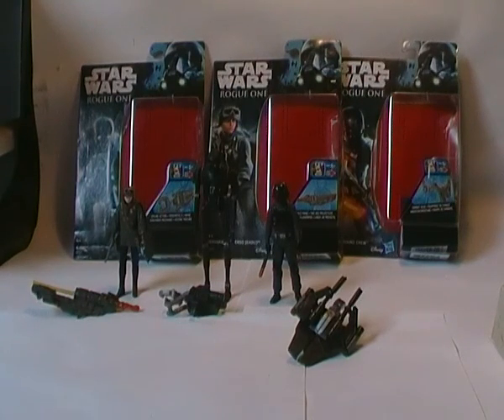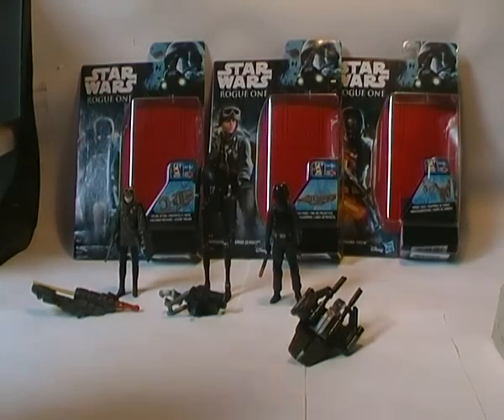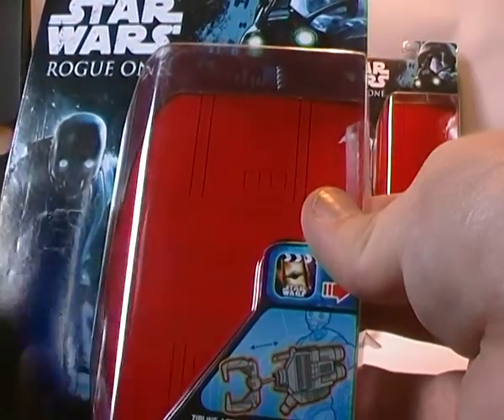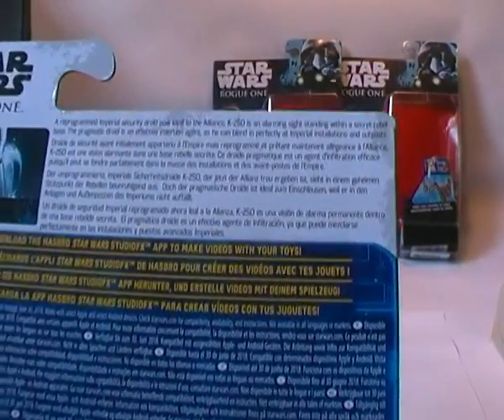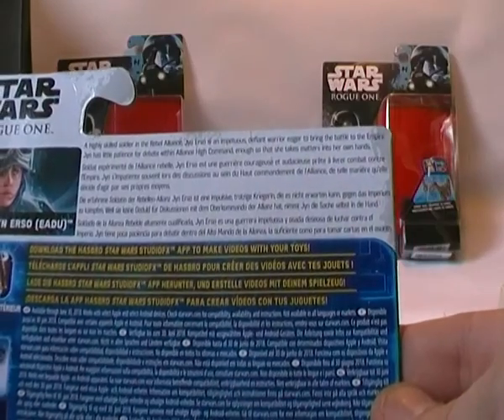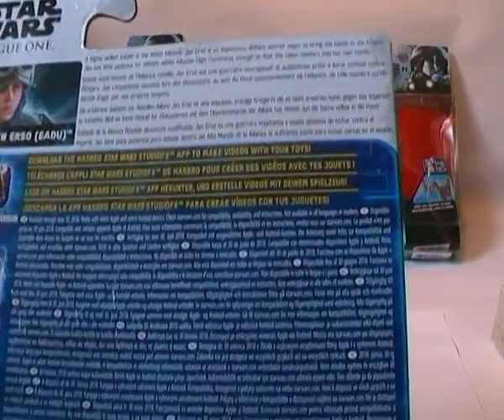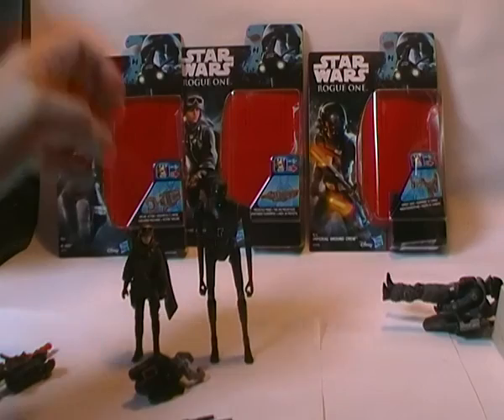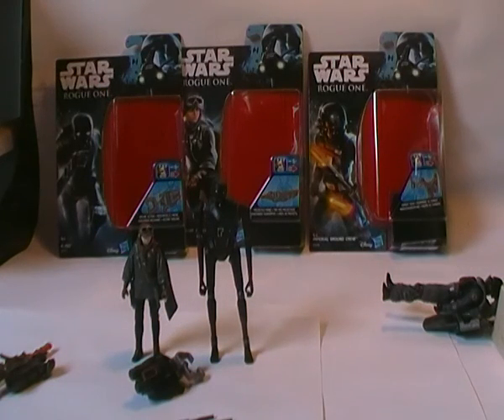Star Wars Rogue one basic figure review Erzo, K-2so and imperial ground crew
As its Force or Rogue friday whichever you want to call it here is the vid review for a few the new figures plus an bonus build a weapon quick review at the end